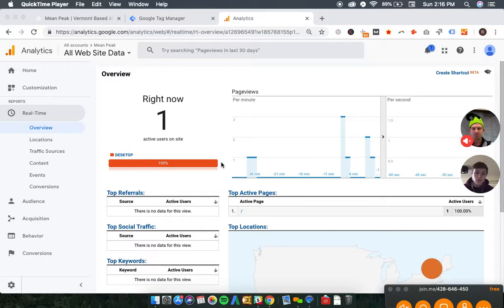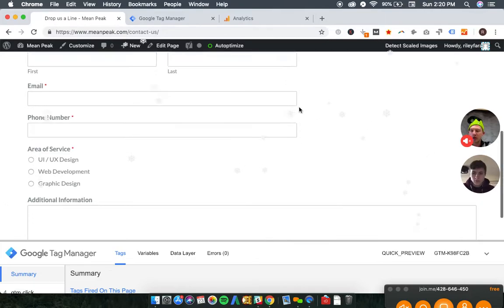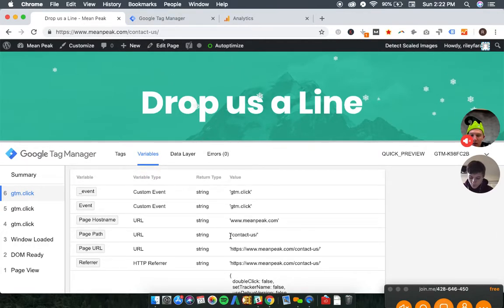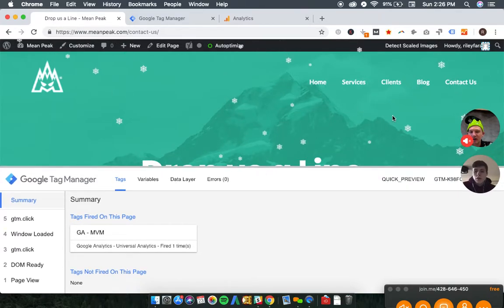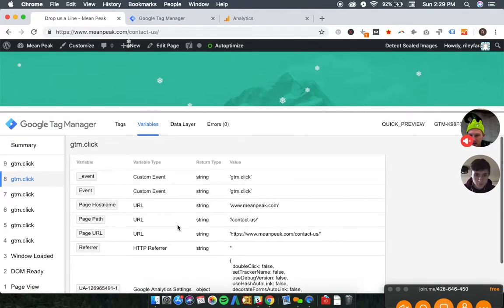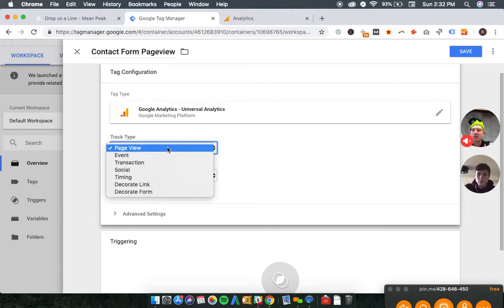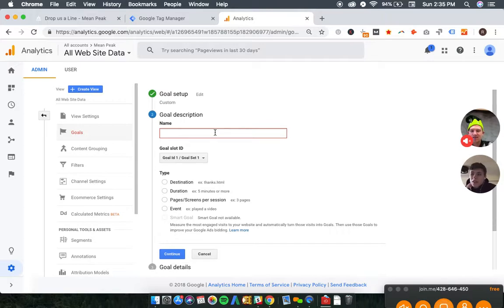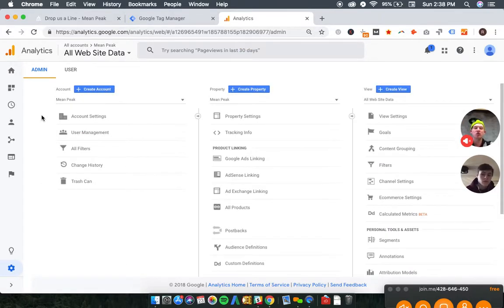How to Track Events & Goals in GA with Google Tag Manager (SEM Session #22)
In this video, Nate and Riley set up event and goal tracking in Google Analytics using Google Tag Manager.

- How to fire events using tags and triggers in GTM
- How to track form submissions in Google Analytics using Google Tag Manager
- How to use GTM's Debug mode to test conversion tracking